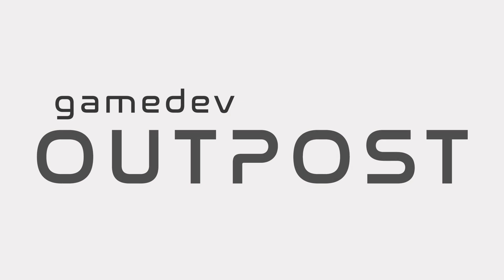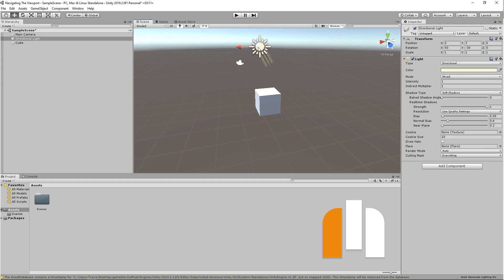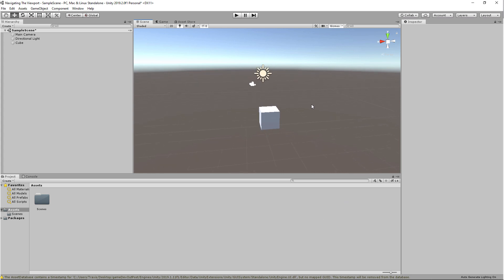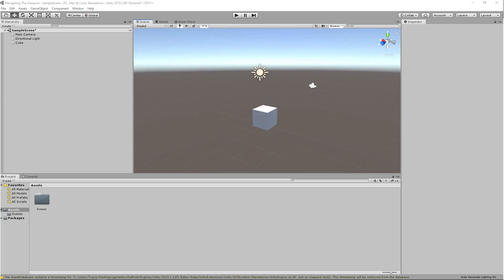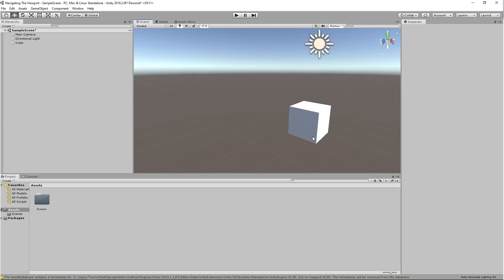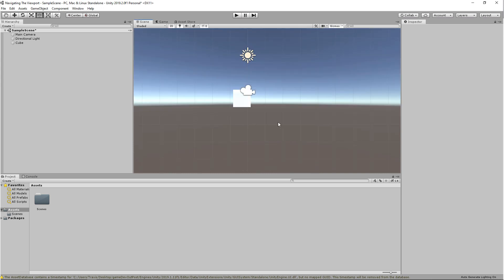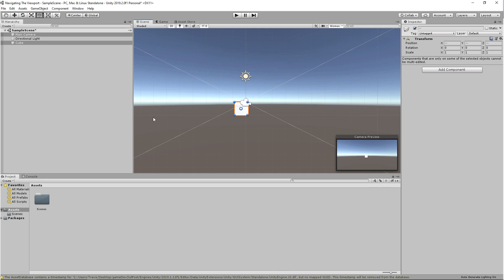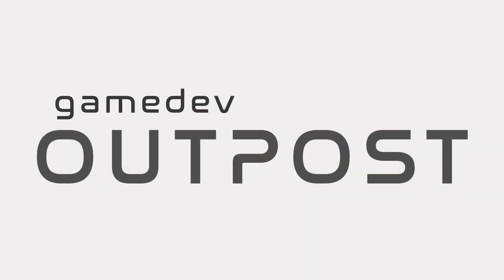Unity - Navigating The Viewport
In this video we'll go over Navigating the Viewport in unity.